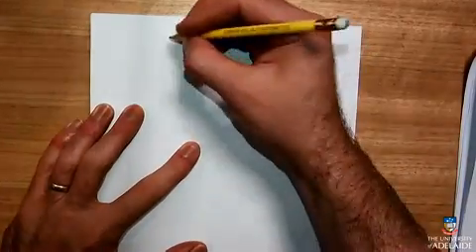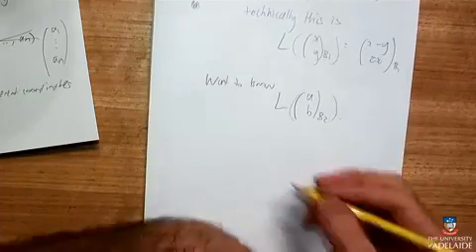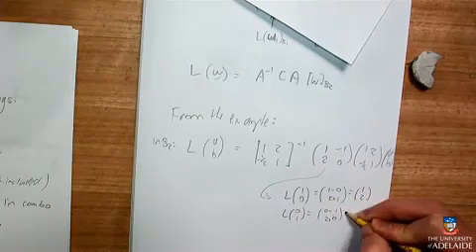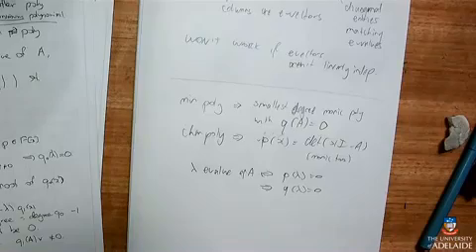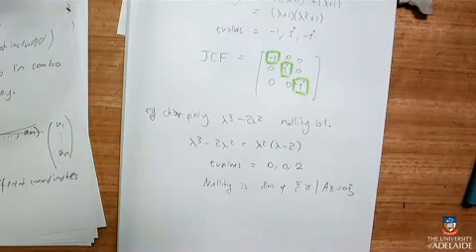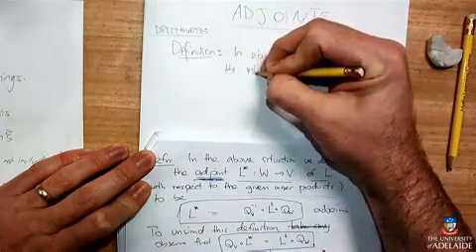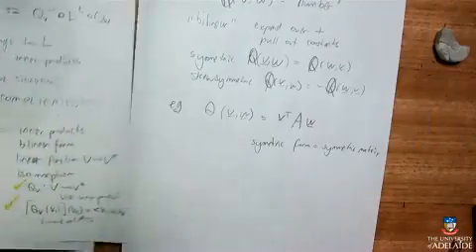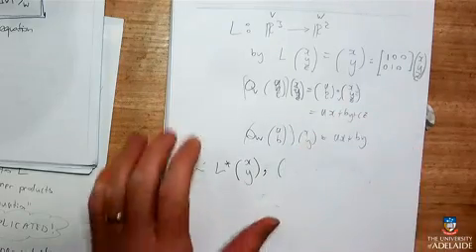REVISION SEMINAR: Algebra II: Various topics (Sem 1 2018)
This revision seminar was given to students in the University of Adelaide course Algebra II in Semester 1 2018. David took requests from the students present. He ended up discussing ordered bases, jordan canonical form, and adjoints. Note that David did not already know about most of these things and only had the lecture notes to go on, and so several times he didn't come to a conclusion about the correct way to do things or their meaning. He hopes it's still useful to see his method of trying to figure stuff out.